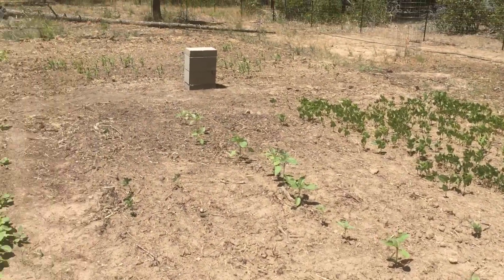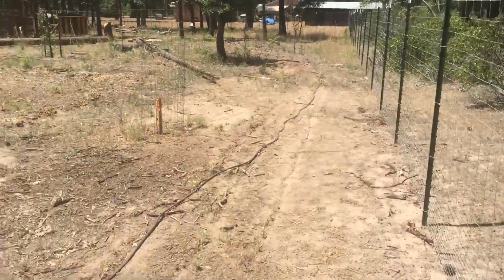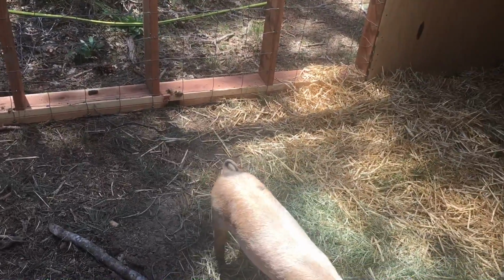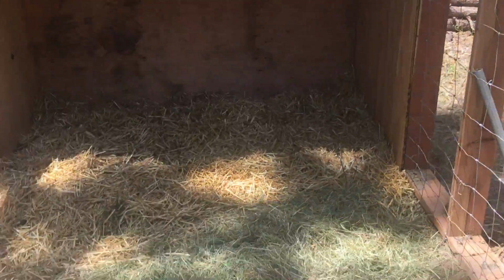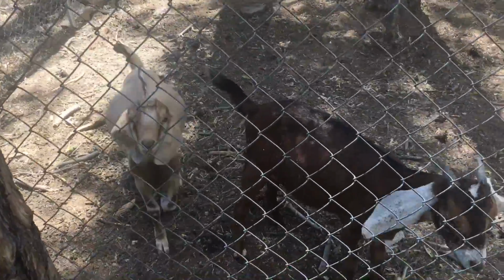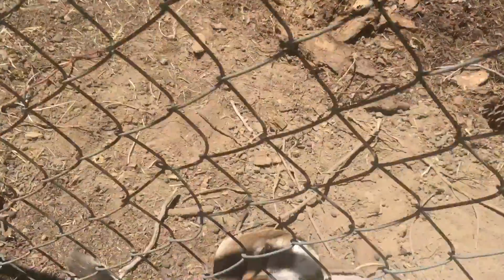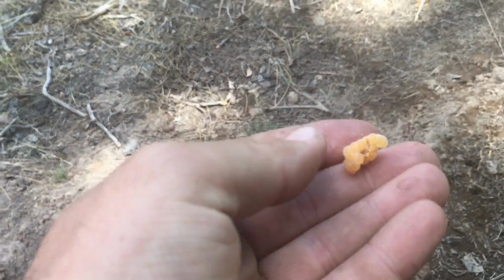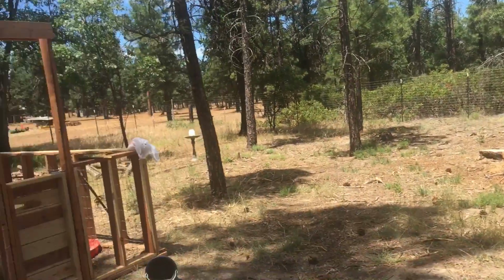I told Dutch I’d do it (My Handmade Life)